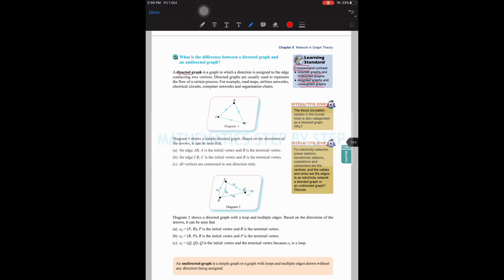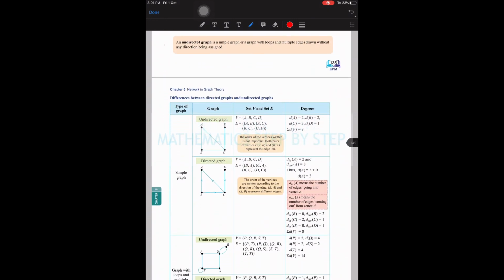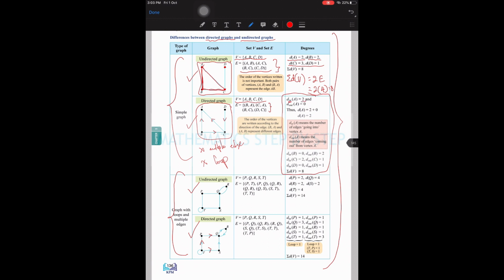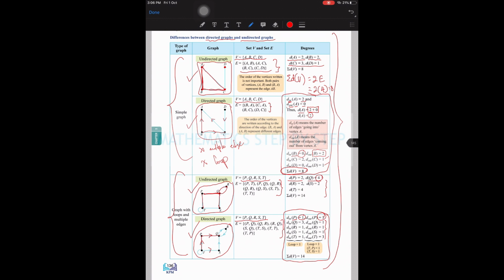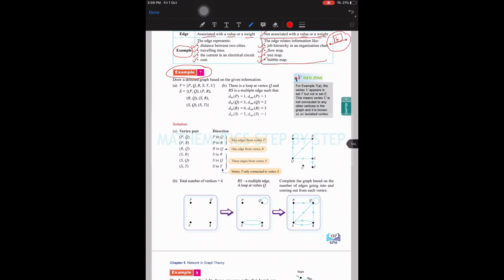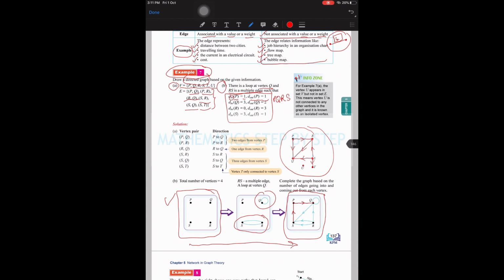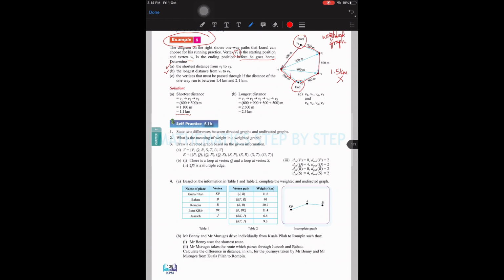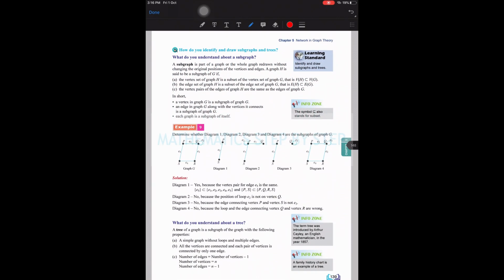2 | Compare & contrast directed graphs and undirected graphs, weighted graphs and unweighted graphs